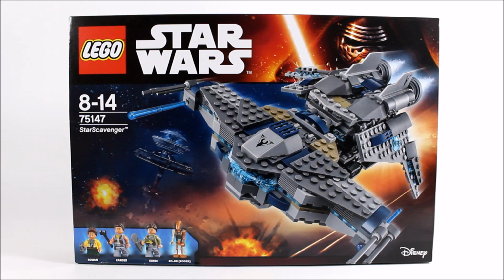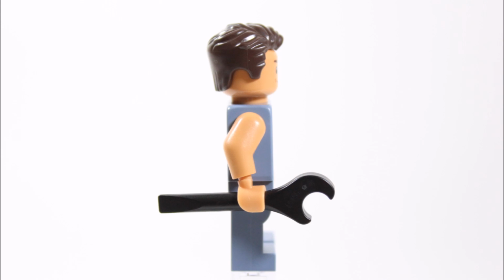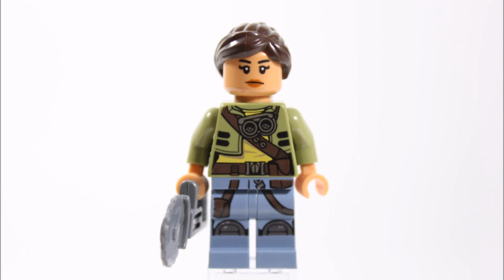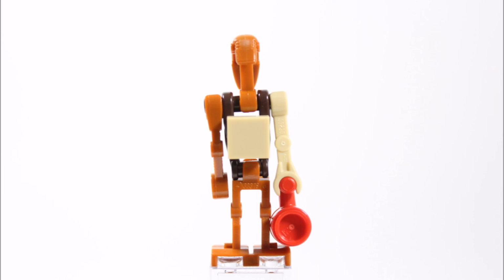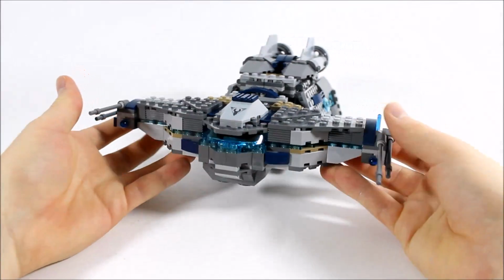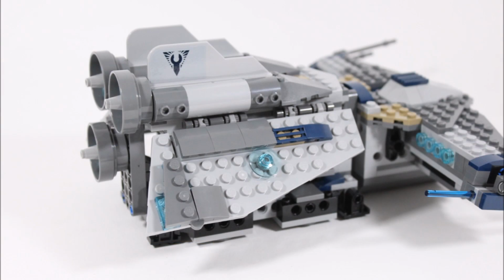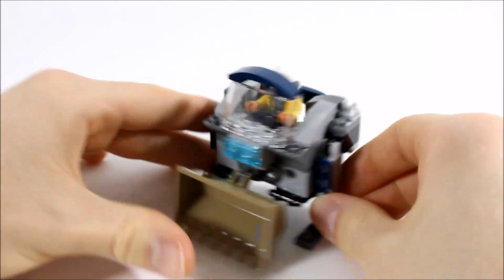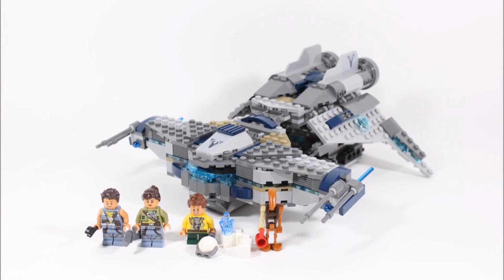LEGO STAR WARS STARSCAVENGER 75147 SET REVIEW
Here's Our Review Of The Lego Star Wars StarScavenger 75147!!! Price:-£49.99/$49.99/€59.99 Pieces:-558